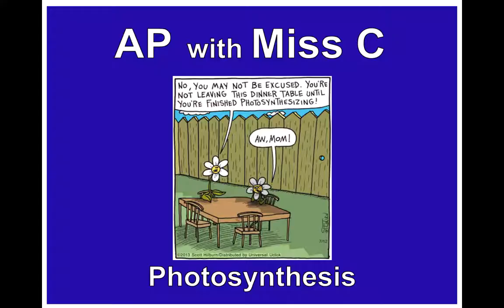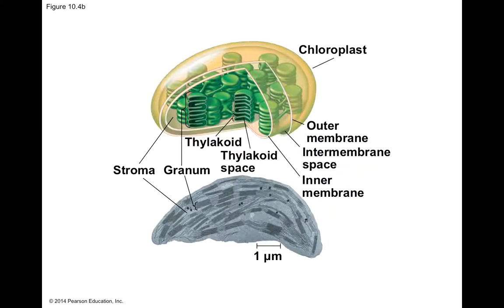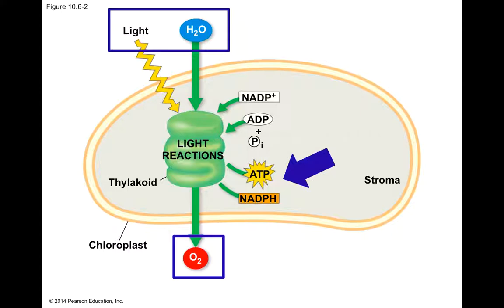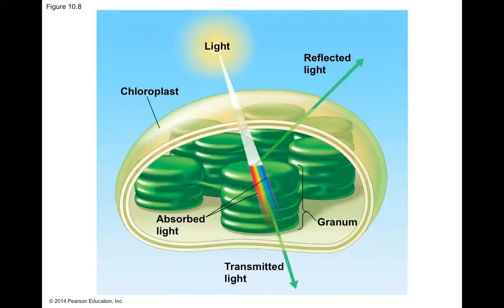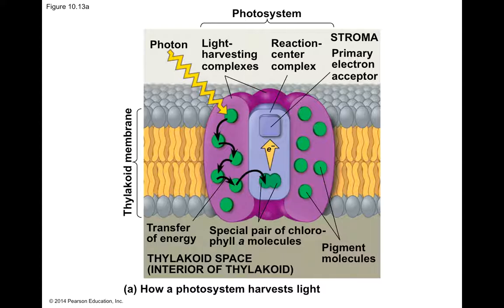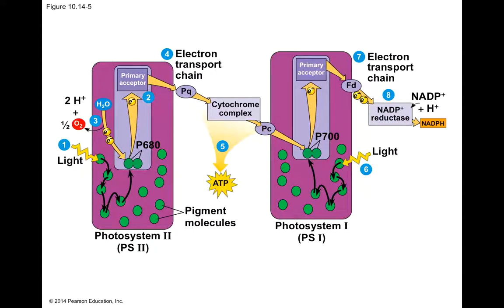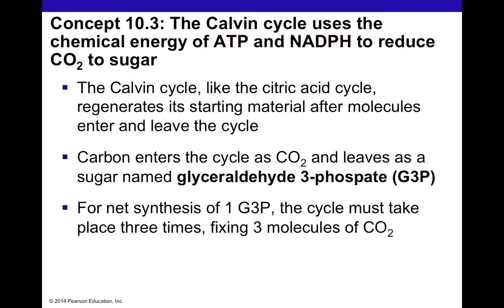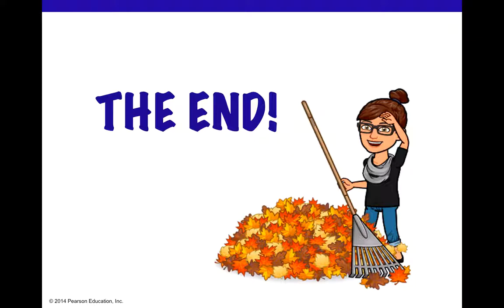Miss Cote's AP Biology Class - Photosynthesis